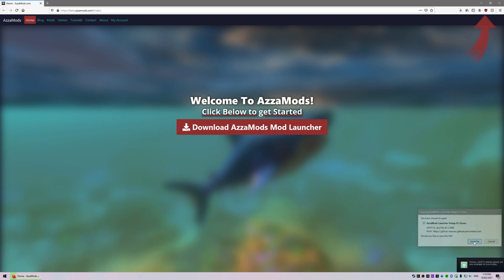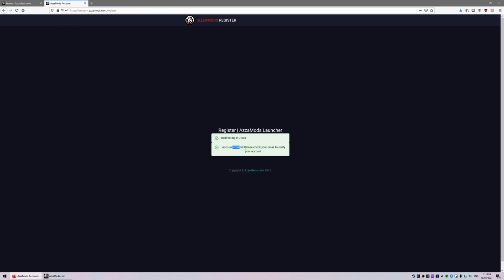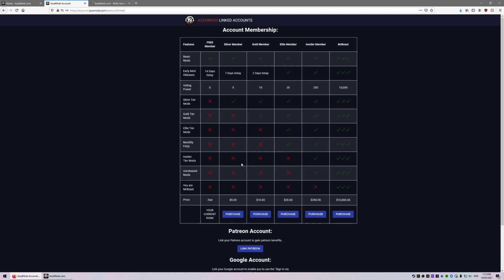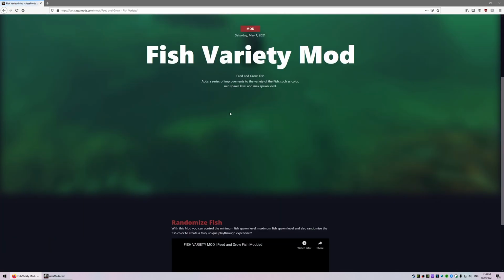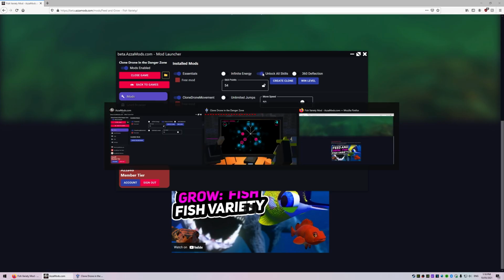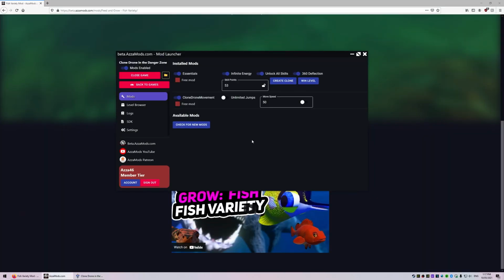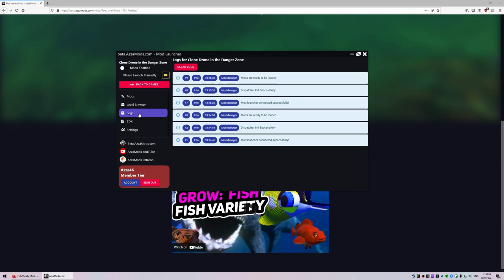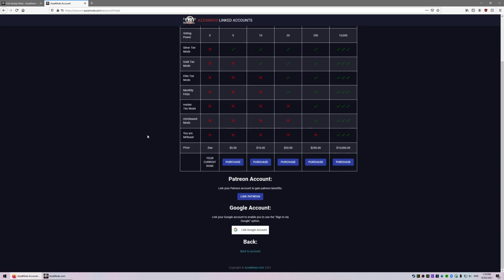AzzaMods Mod Launcher DOWNLOAD!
Today we're taking a quick look at the new beta mod launcher release. We'll show you how to download the AzzaMods Mod Launcher. How to use some basic mods.

Timestamps:
0:07 - Downloading Mod Launcher
0:25 - Installing Mod Launcher
0:50 - Signing in to your Account
1:00 - Creating an Account
1:44 - Signing in to your Account
2:03 - Manage Account (link patreon, buy member tiers)
2:29 - Let's Mod Clone Drone in the Danger Zone
2:35 - Downloading Mods
2:43 - Enabling a Mod
2:52 - What Mods do we have?
3:35 - Patching Games
4:00 - Testing some Mods
6:02 - Level Browser
6:22 - Logs
6:30 - SDK
6:46 - Updates
7:10 - Viewing your Account & Linking Patreon Account